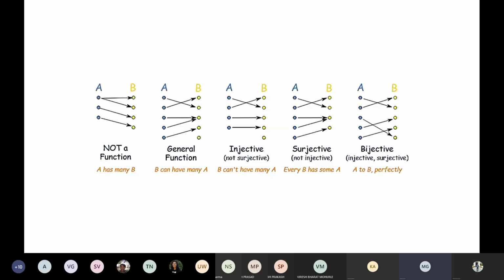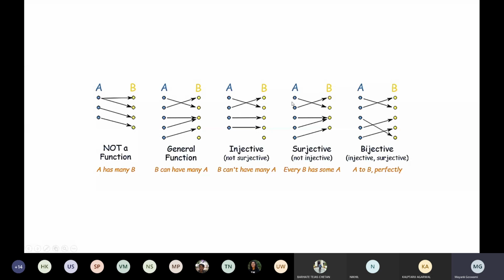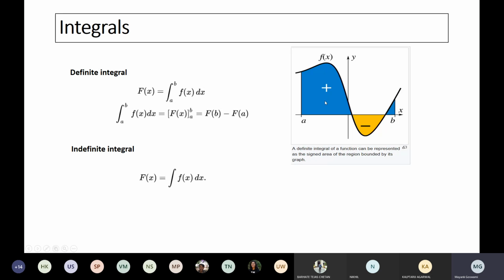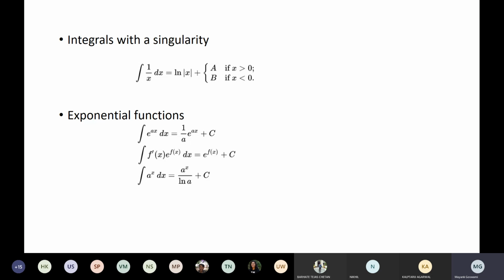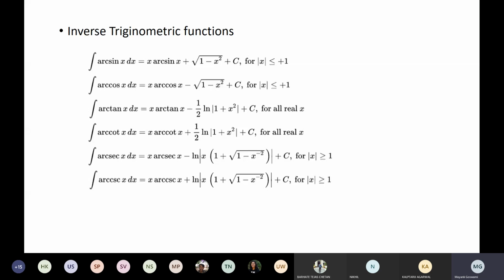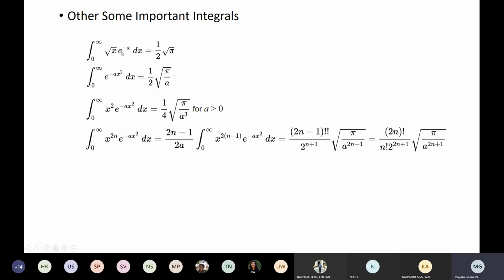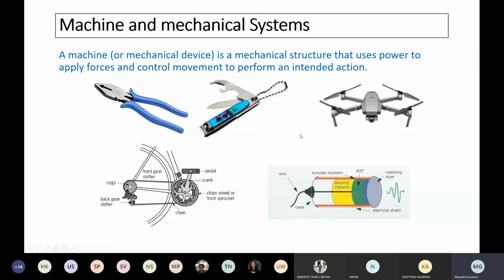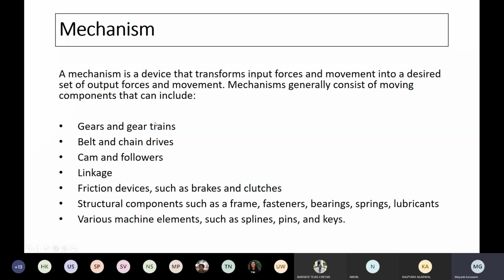Signal and System L1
This Video is made by TA of PHN 313 Mr. Ankur